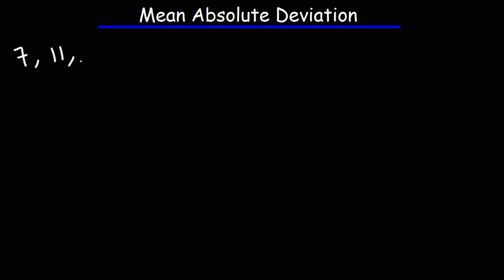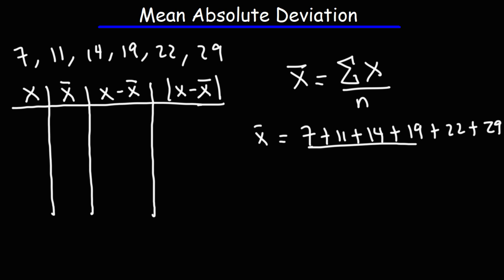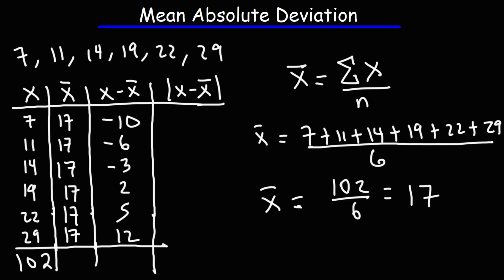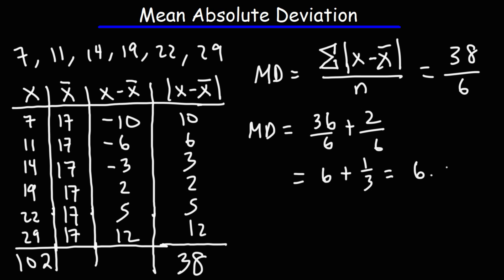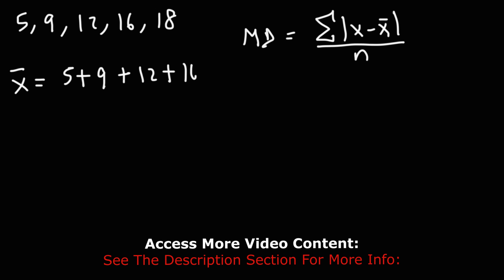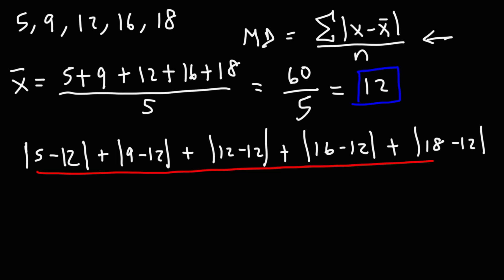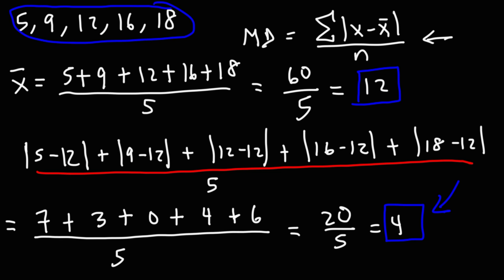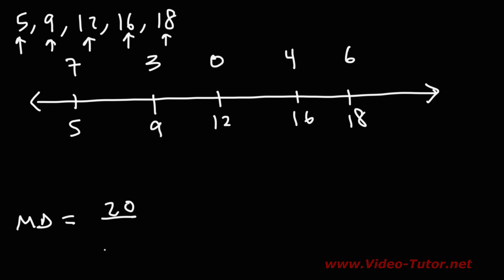Mean Absolute Deviation - Statistics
This statistics video tutorial provides a basic introduction into the mean absolute deviation.